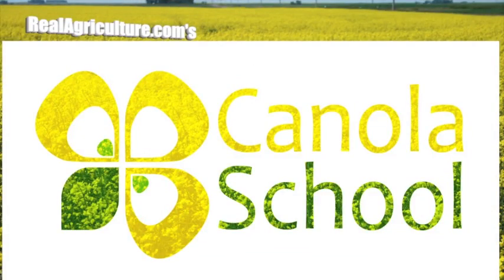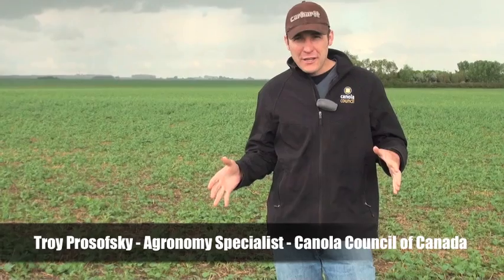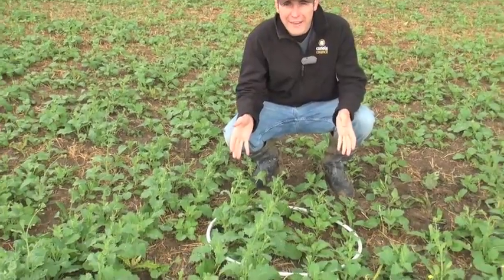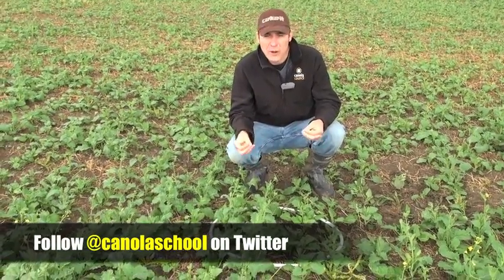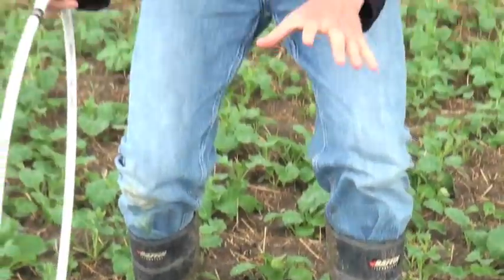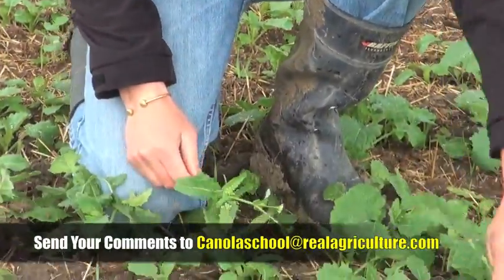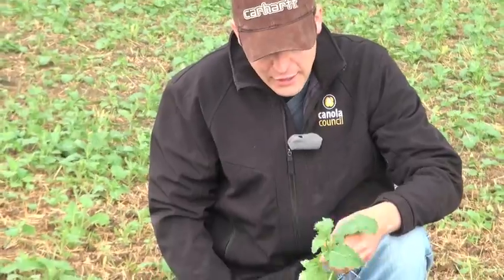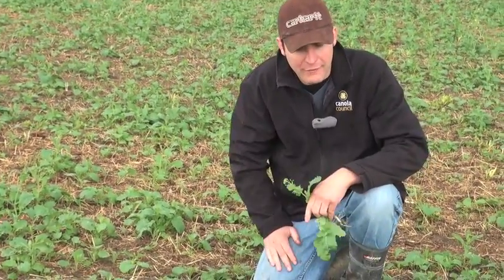Canola School - Did I Make the Right Call In Re-Seeding?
Canola Council of Canada Agronomy Specialist Troy Prosofsky gives viewers an evaluation on a field that was re-seeded last month.